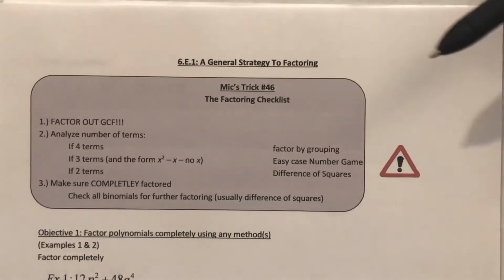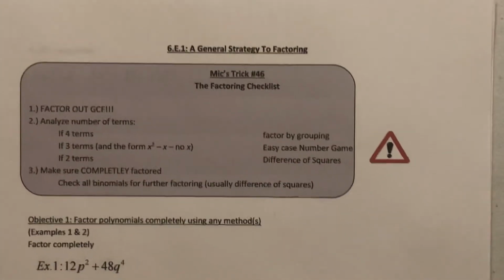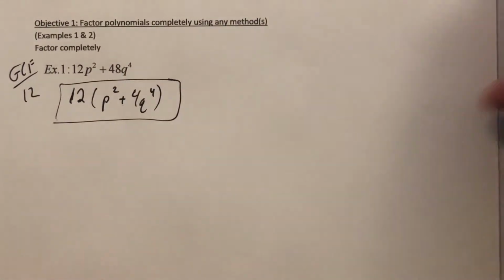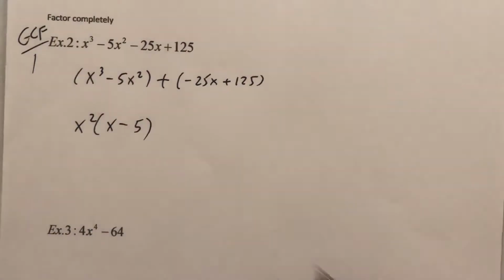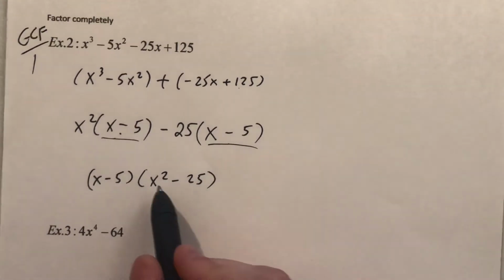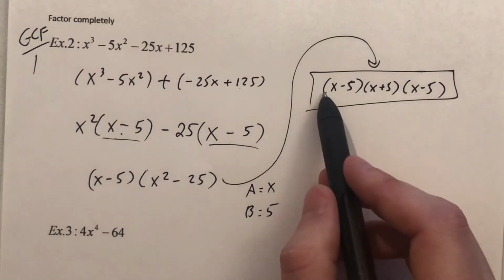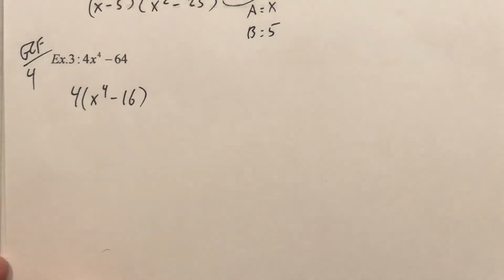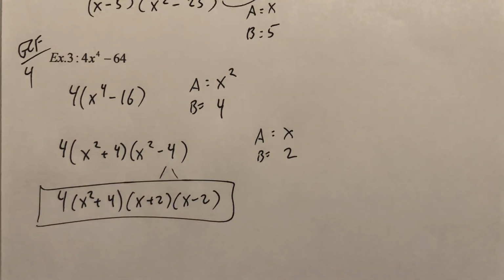MATH 094 - 6.E.1 - General Approach to Factoring